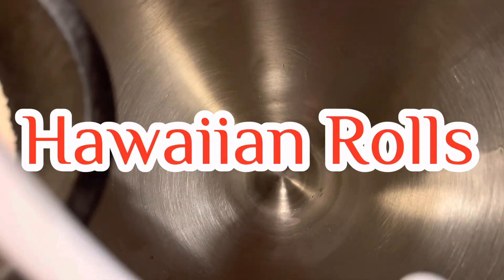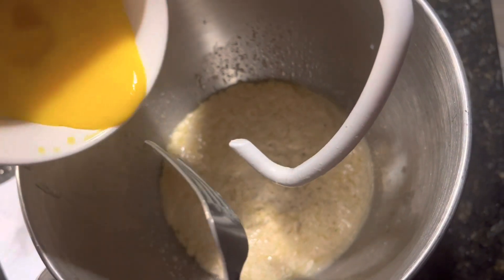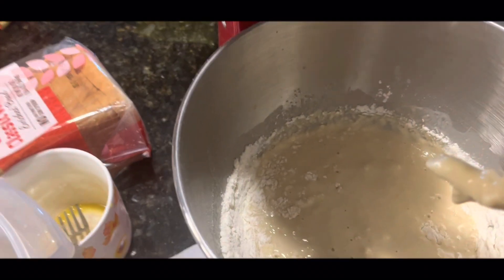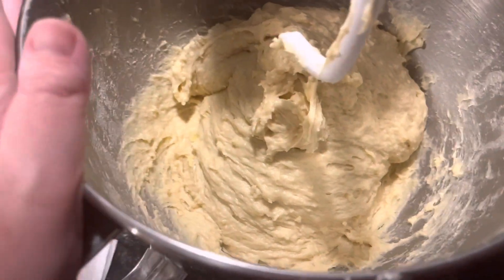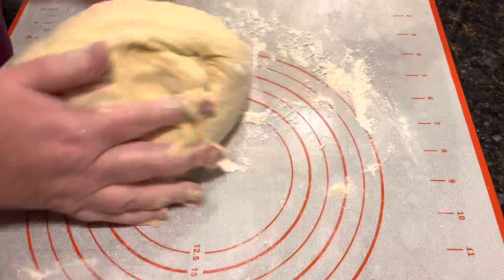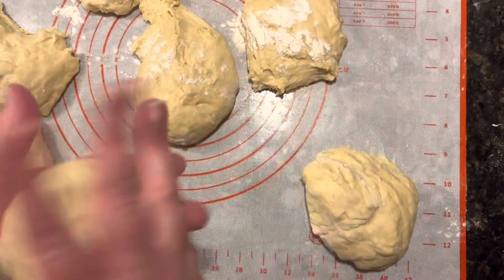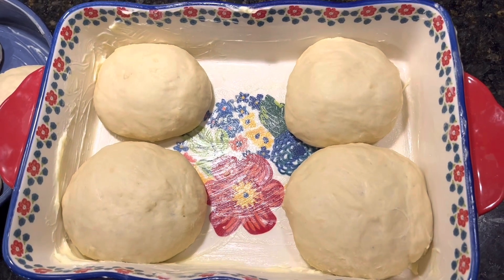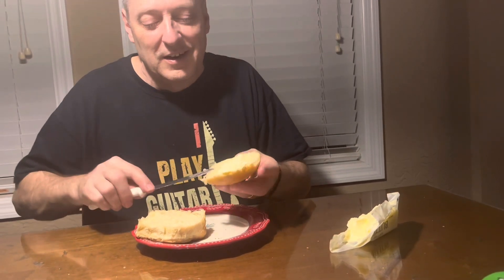Homemade Hawaiian Bread Rolls made from scratch!